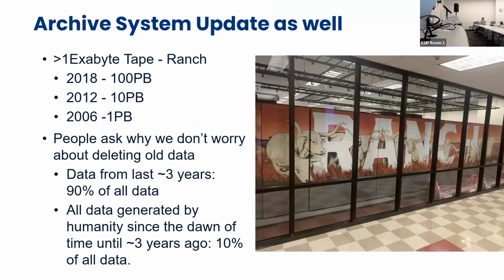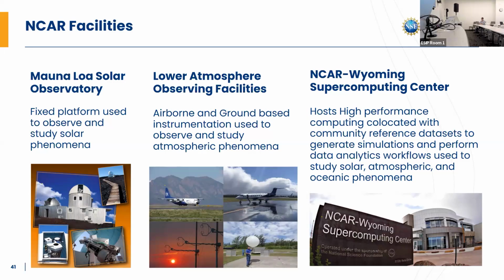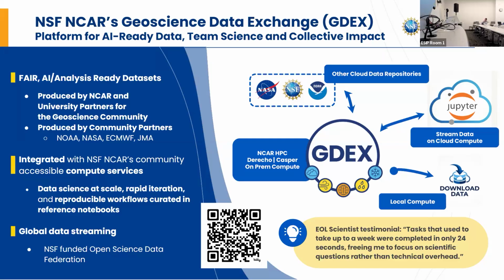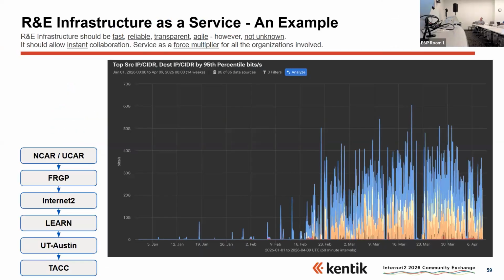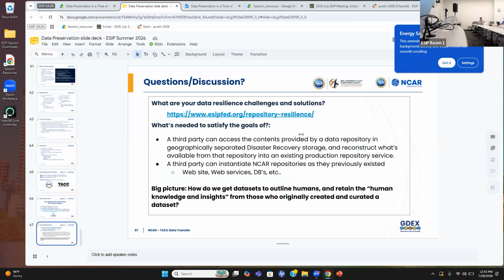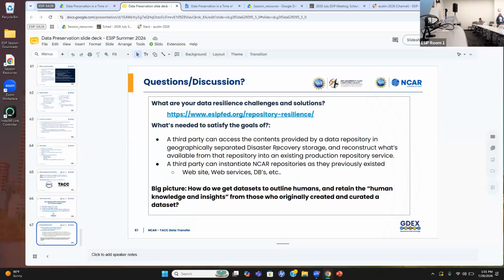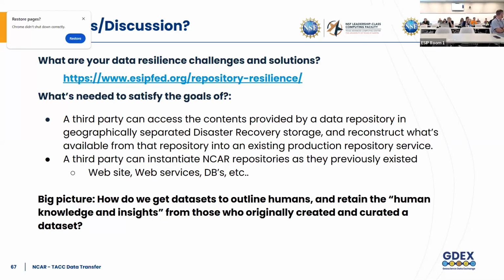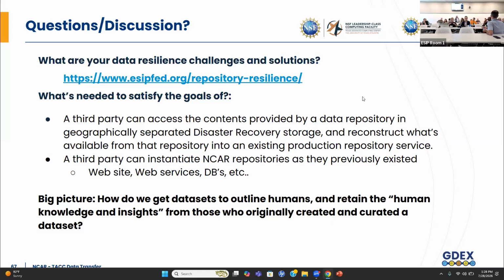Data Preservation in a Time of Uncertainty